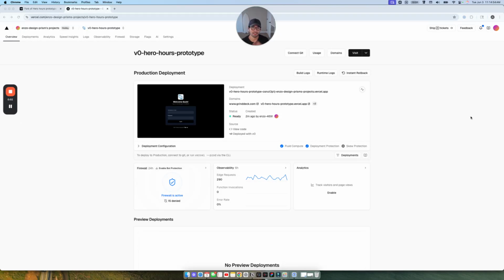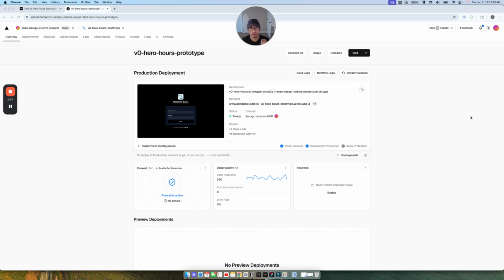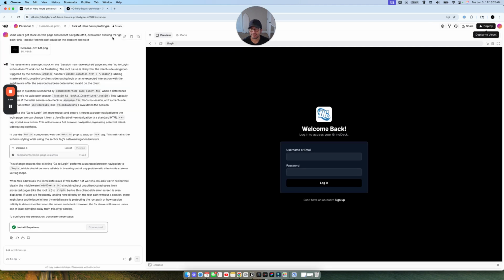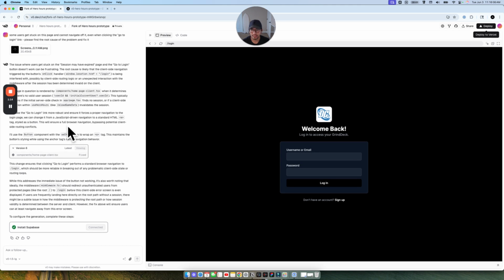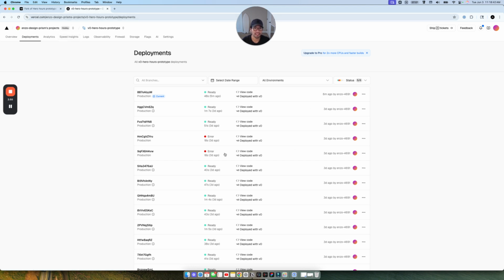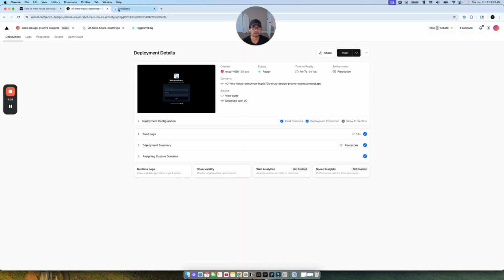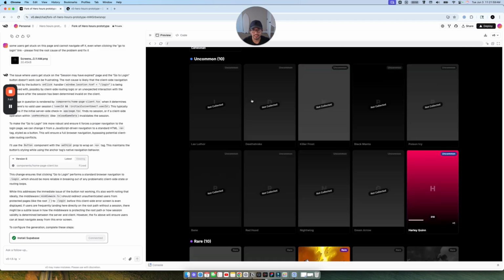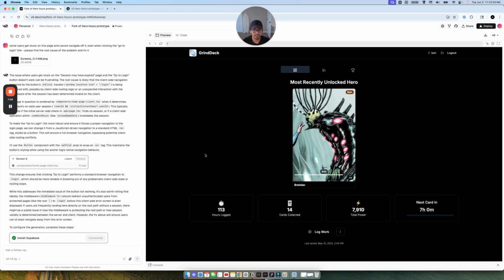When Preview doesn't match Deployment - Vercel v0 Bug Fix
comment if you have questions or need help

video chapters:
00:00 - Intro: When Preview Doesn't Match Production
02:02 - The Critical Error: When Reverting Changes Fails
03:38 - The Fix: How to Promote an Old Deployment
06:13 - App Walkthrough: Hero Hours / Grind Deck
07:33 - Outro